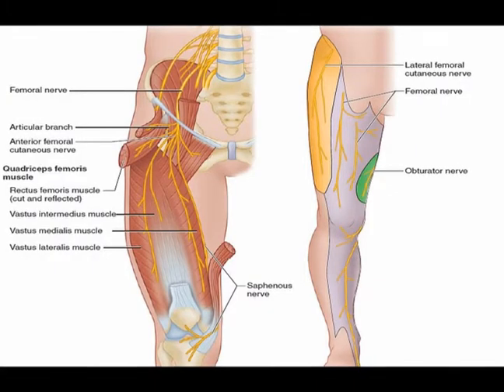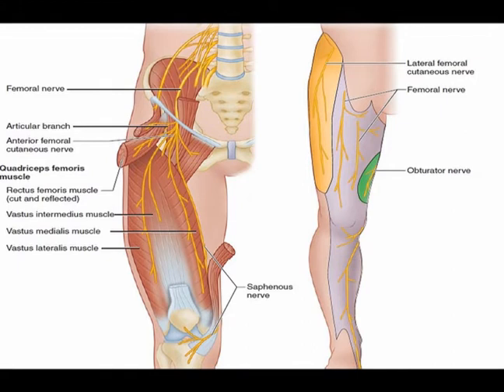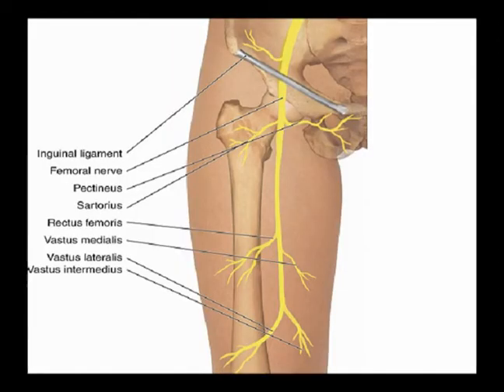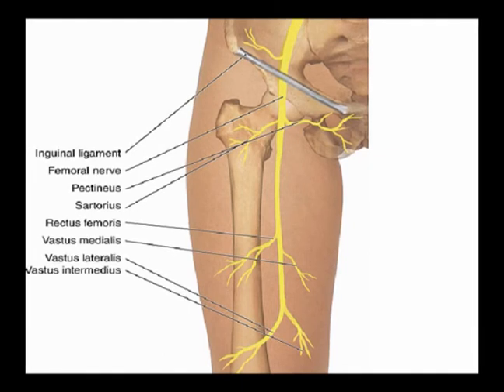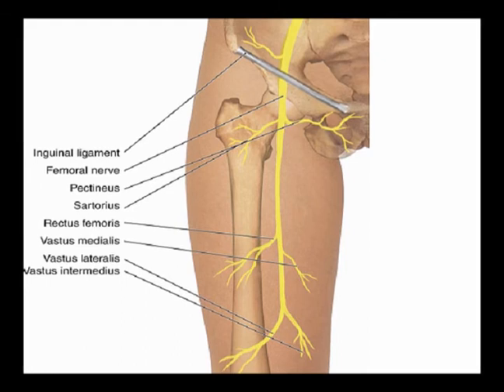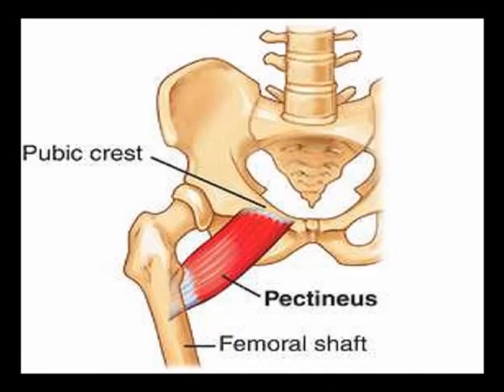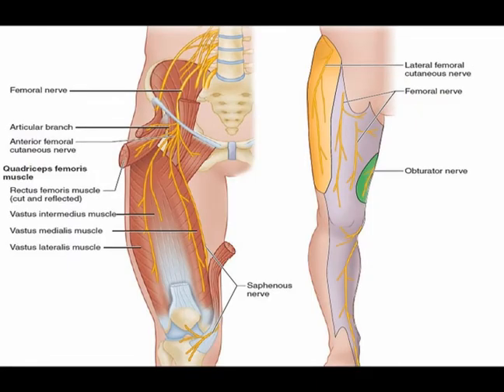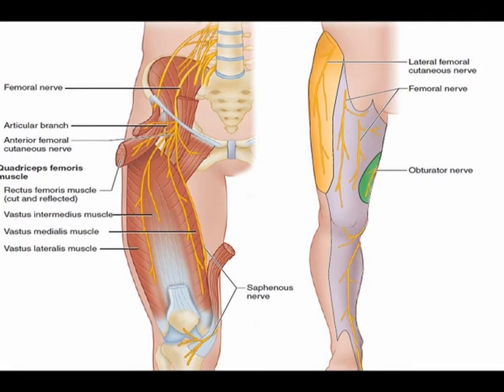Two Minutes of Anatomy: Femoral Nerve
Femoral Nerve
One of the three major nerves of the thigh that originates from the lumbar plexuses. The others are the sciatic nerve and the Obturator Nerve. Femoral nerve supplies the muscles of the anterior compartment,
Specific spinal nerve roots levels of the femoral nerve are L2, L3 & L4.
It travels inferior from the lumbar plexus and passes through the psoas major muscle. It is after it passes through the psoas major that the nerve goes in through the pelvis where it travels posteriorly to the inguinal ligament into the thigh. It is after passing the inguinal ligament that the femoral nerve divides into its anterior and posterior divisions.
The anterior branch gives off the anterior cutaneous branches to provide somatosensory information via the intermediate femoral cutaneous nerve and the medial femoral cutaneous nerve. This anterior branch also gives muscular branches to the pectineus muscle.

The posterior branch of the femoral nerve includes innervation to the rectus femoris, the vastus lateralis, the vastus medialis, and the vastus intermedius. It is through these muscles that the anterior compartment muscles can cause extension of the thigh at the knee joint. The femoral nerve allow provides motor innervation to the sartorius muscle.